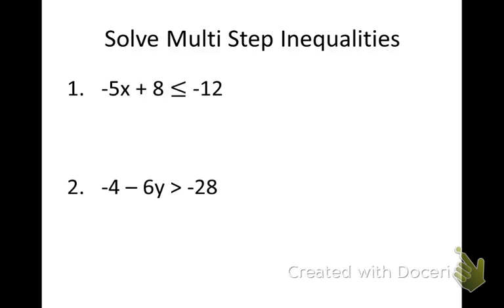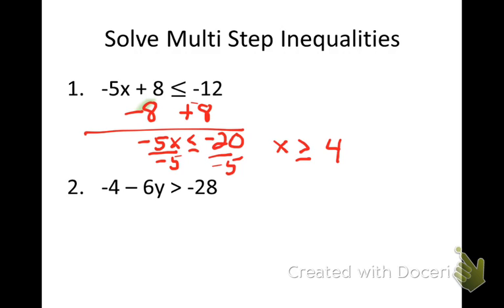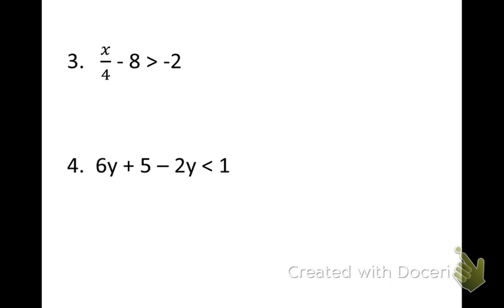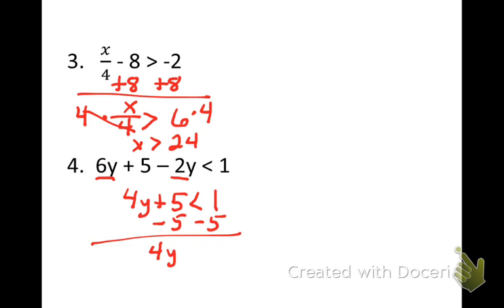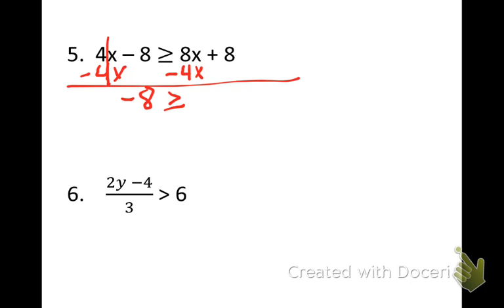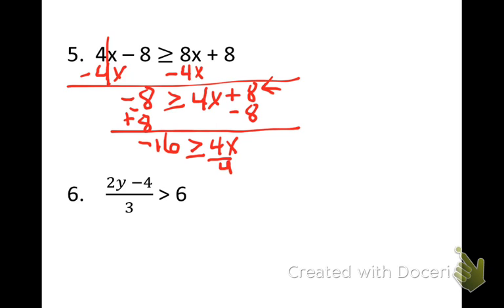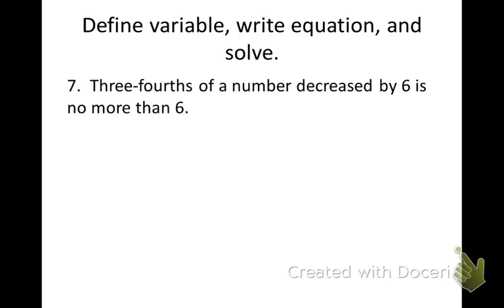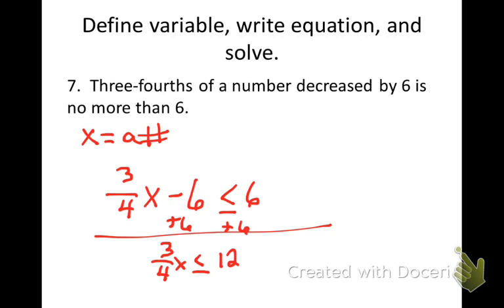solve multi step inequalities day 1